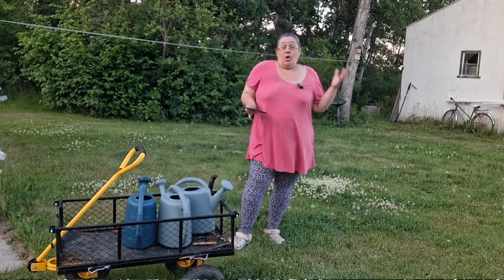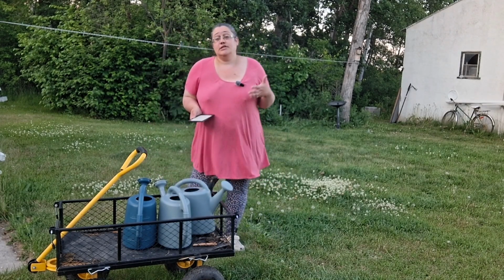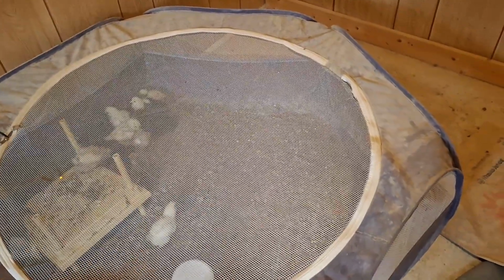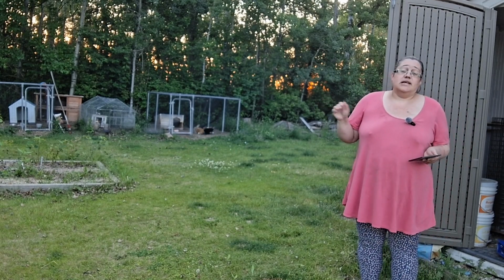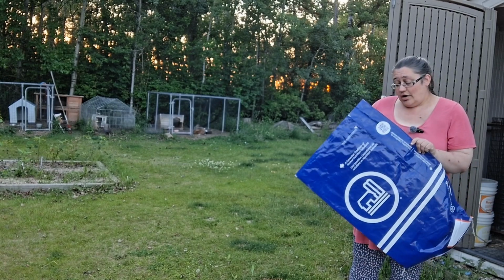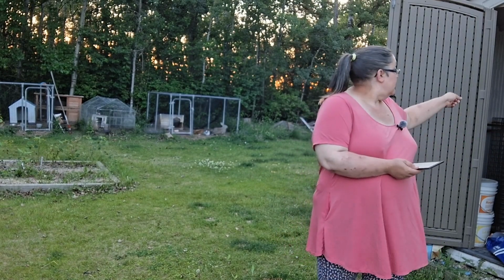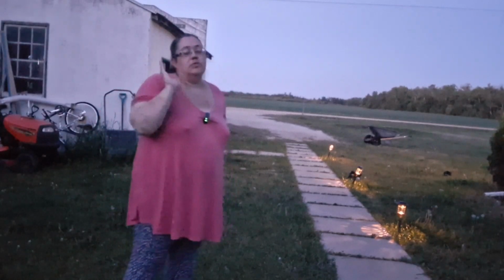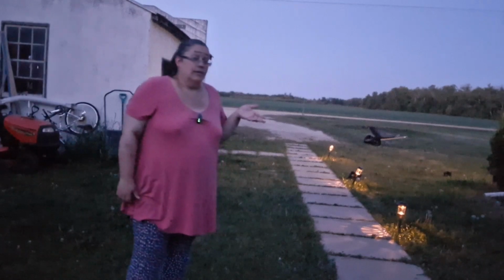Homesteading Hacks That Actually Work – What Saves Us Time, Money, or Headaches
Looking for real-life homesteading hacks that actually work? In this video from Andersen Acres, we’re diving into our favorite practical tips and time-saving tricks that make hobby farming smoother, smarter, and a little less chaotic. From outdoor handwashing stations and solar barn lights to mesh playpens as chick brooders and composting tricks that earn a few extra bucks, these are the things we do on our own farm—and they really work.

You’ll learn how we repurpose old feed bags as weed barriers or compost bags to sell, why a kids’ wagon might beat a wheelbarrow, and how our goats help us clear brush without lifting a finger. These aren’t Pinterest-perfect homesteads—they’re tried-and-true hacks from a real working hobby farm.

Whether you’re a new homesteader or just love seeing how others do it, there’s something here for you. And if you’ve got your own clever homesteading trick, drop it in the comments—we’d love to try it!